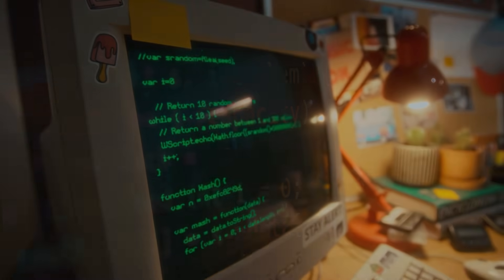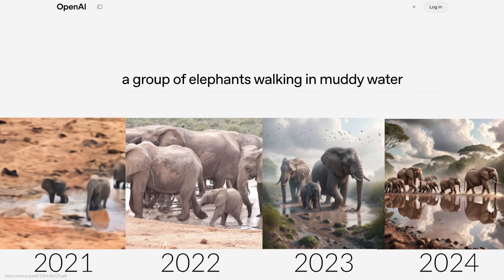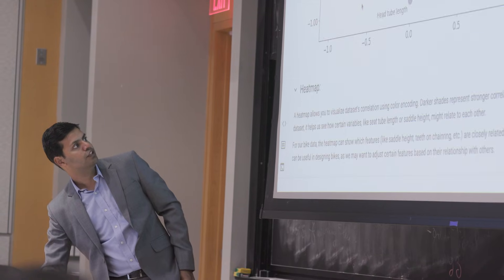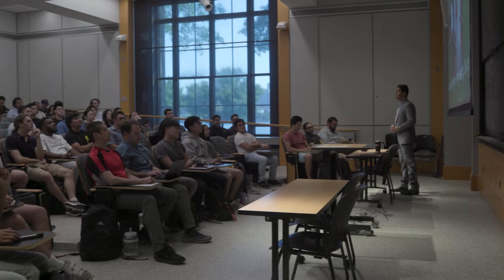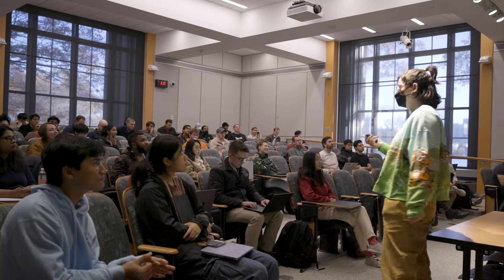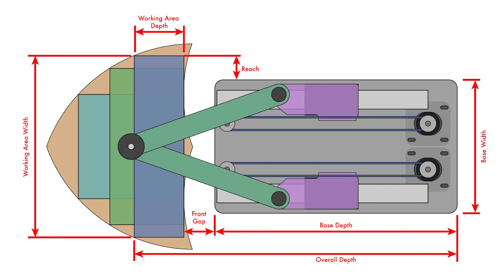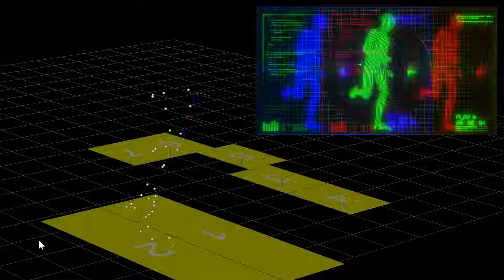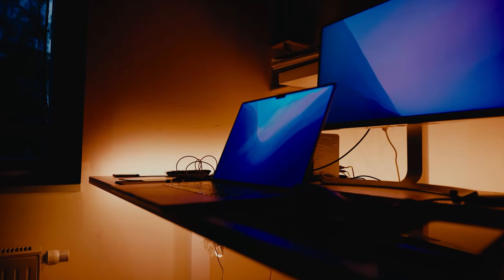Teaching AI and ML for Engineering Design – From Cat Trees to 3D Printers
Artificial Intelligence (AI) optimization offers benefits for mechanical engineers, including faster and more accurate designs and simulations, improved efficiency, and reduced development costs. In MIT class 2.155/156 (AI and Machine Learning for Engineering Design), students use tools and techniques from Artificial Intelligence and Machine Learning for design, with a focus on the creation of new products and on engineering design challenges.